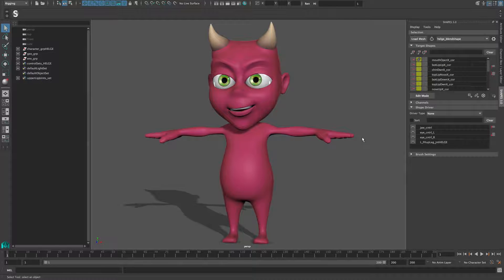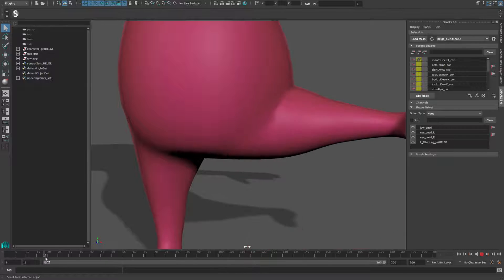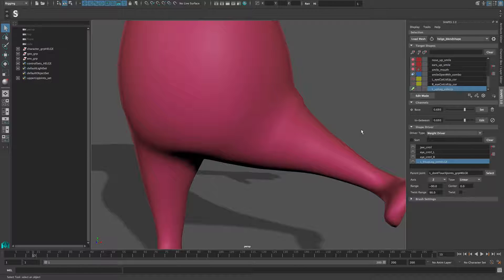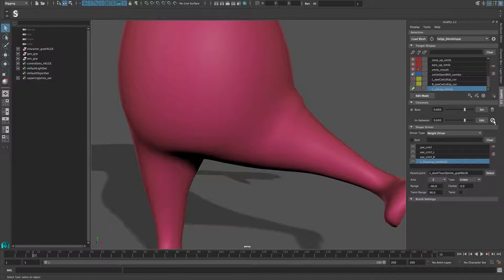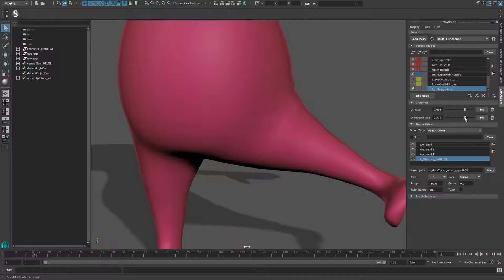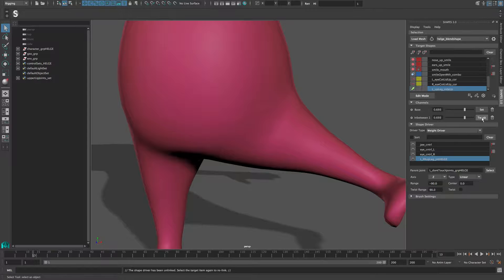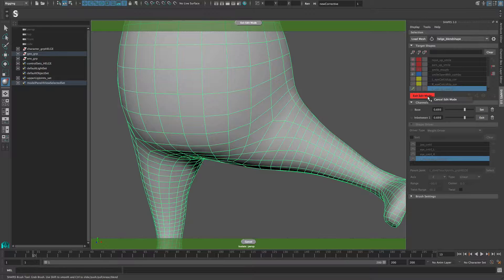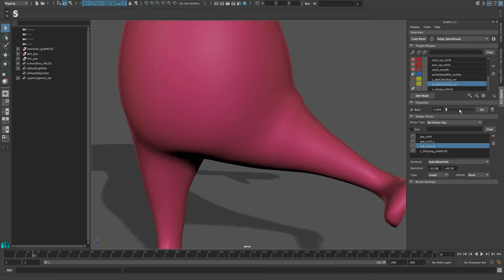Add and edit in betweens